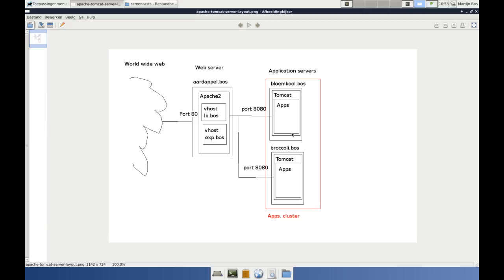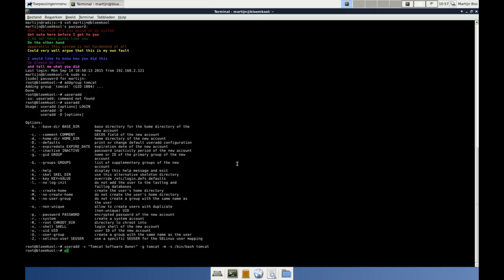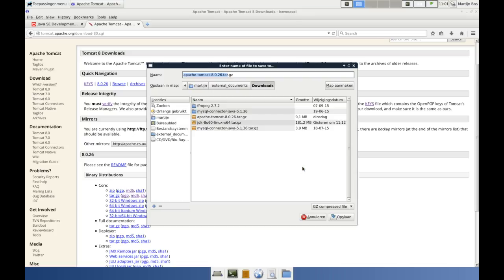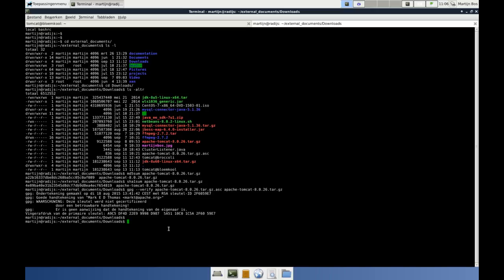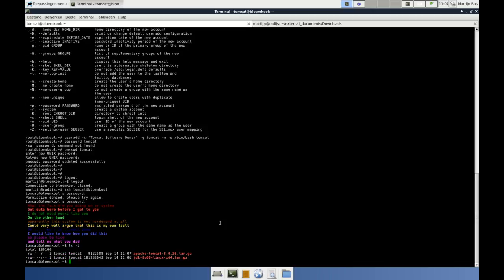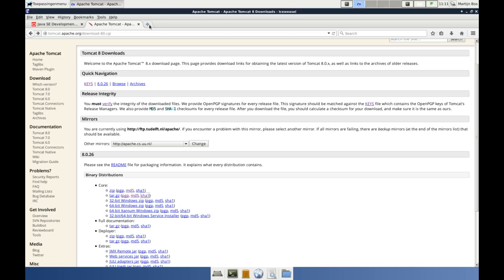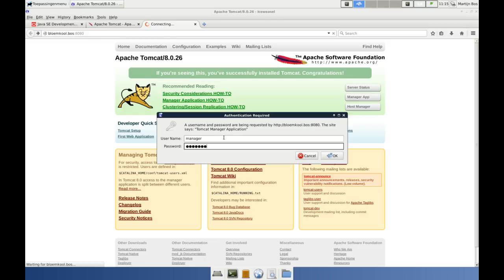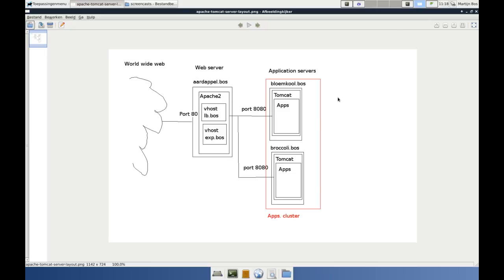Basic install tomcat on debian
Installation of tomcat on Debian

Part 2 in a series of creating a tomcat application cluster.